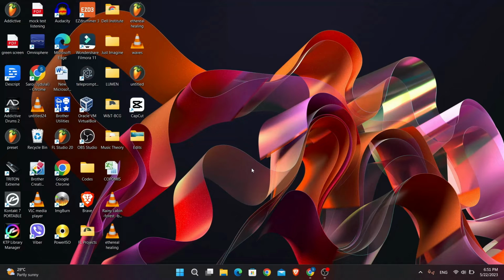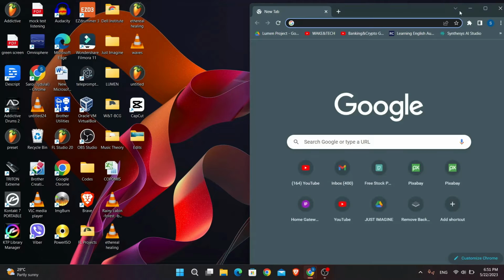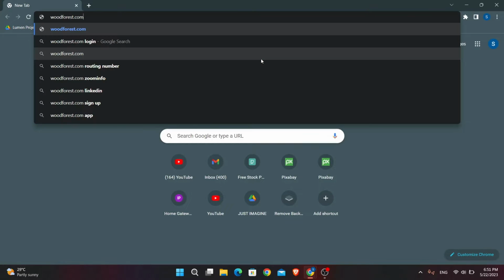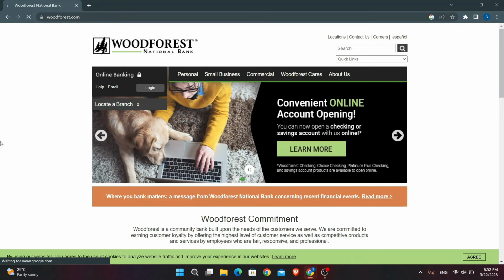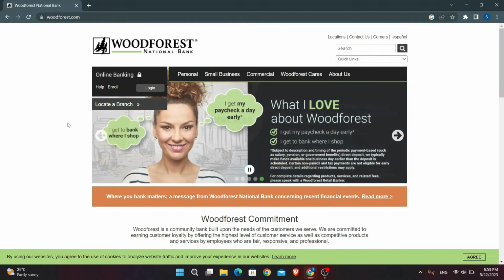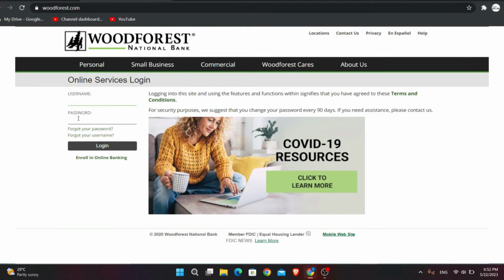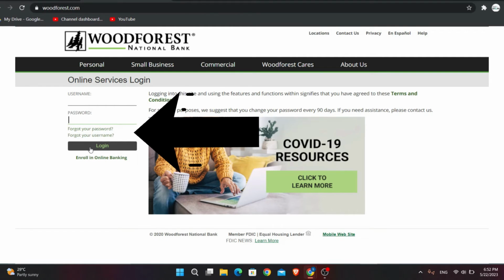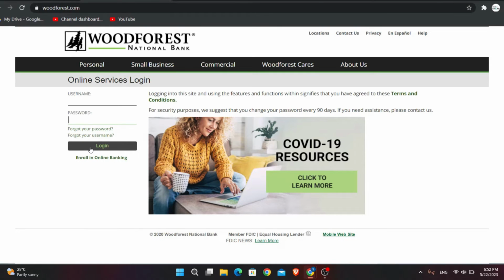Woodforest National Bank Login: How to Sign in Woodforest Bank Online Banking Account 2023?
Woodforest National Bank is a community bank that offers personal banking, business banking and Woodforest U.
To login and access your online banking account watch the video till the end and follow the steps as shown in the video.

0:00 Intro
0:18 Login Woodforest National Bank
1:17 Outro